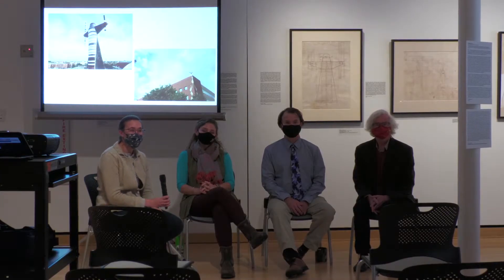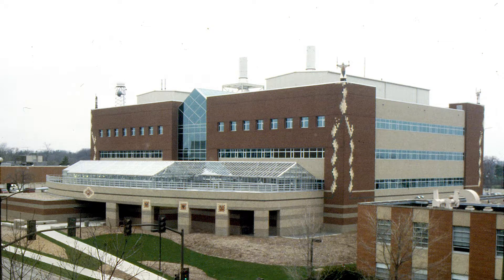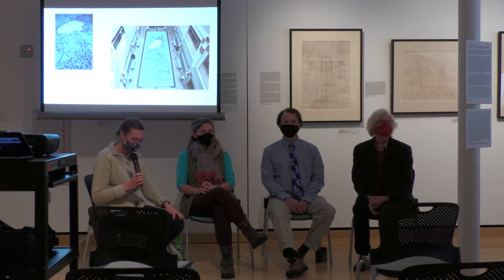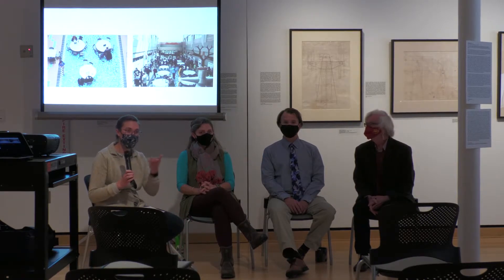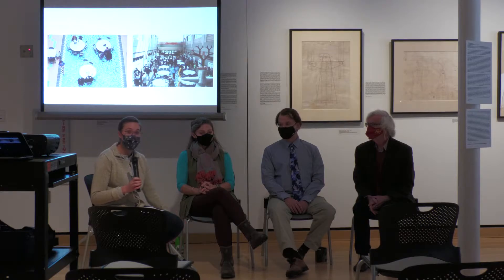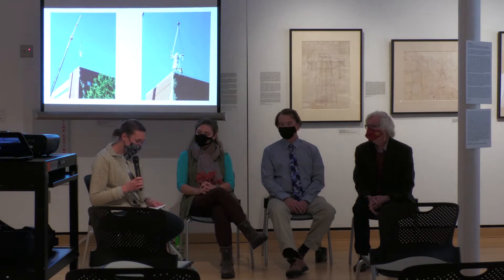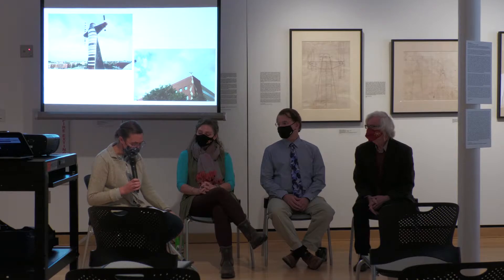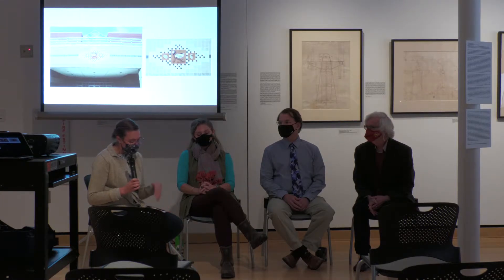Gallery Chat: Interpreting the G Nome Project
With John Cunnally, Professor of Art and Culture
Claire Kruesel, Assistant Teaching Professor of English
Clark Wolf, Director of Bioethics and Professor of Philosophy
And Moderator Lilah Anderson, University Museums’ Educator

Coming from different backgrounds and having distinct memories, interactions with and perspectives on the "G Nome Project" by Andrew Leicester, three faculty discuss this iconic work of public art on campus. The panelist will explore the ways that art can be connected to ideas, personal events and community in this dialogue inspired by the exhibition "Who Am I?" at the Christian Petersen Art Museum.

Art is eternal, but funding is not. Your support ensures that we can provide quality exhibitions and educational programming and remain admission free for all to enjoy!